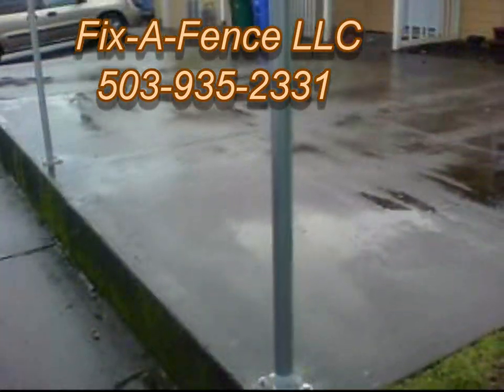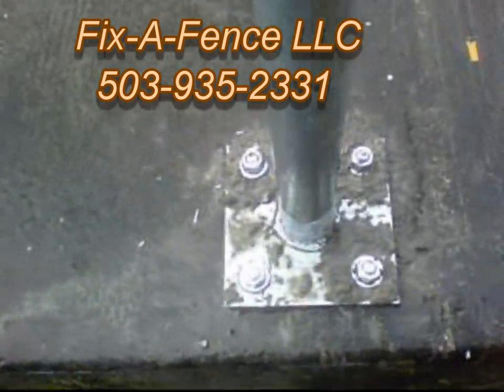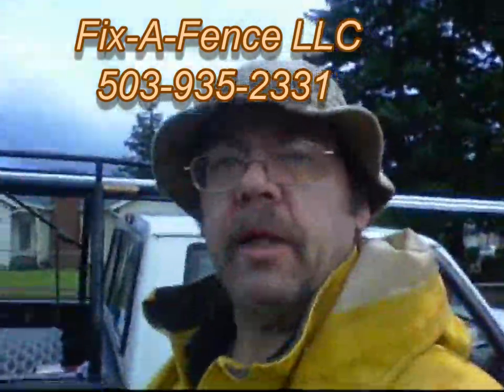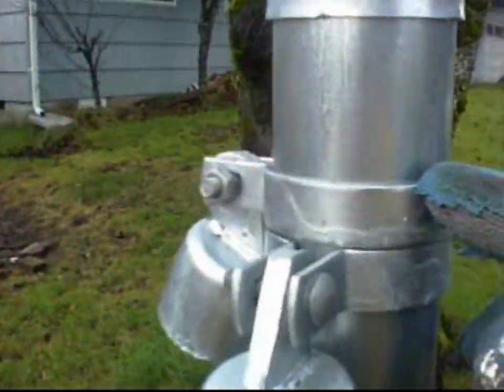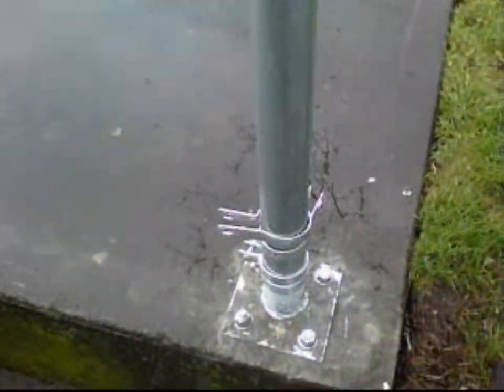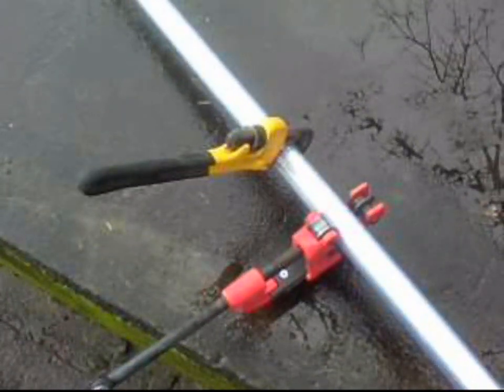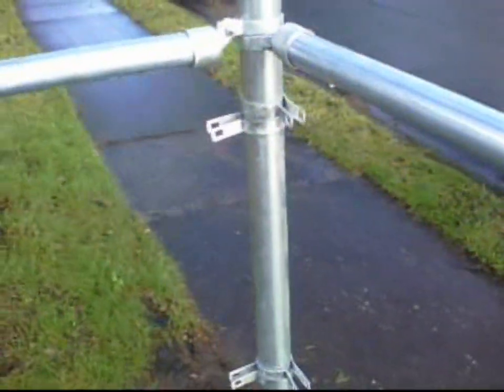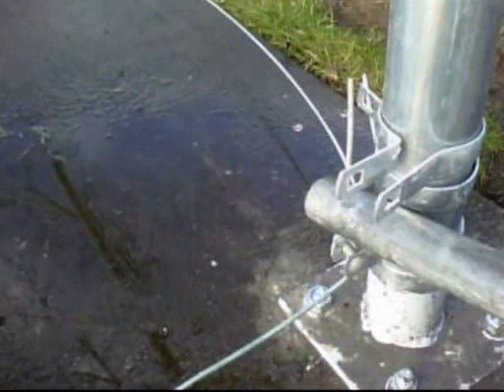How To Build A Chain Link Fence - Part Two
How to build a chain link fence. Also here are a couple of tools that I stumbled upon - A Solar Sphere that produces electricity and A Fountain that produces water from the air Check'em out!